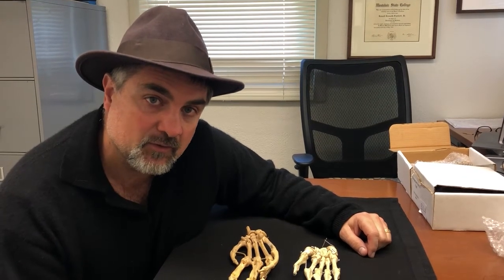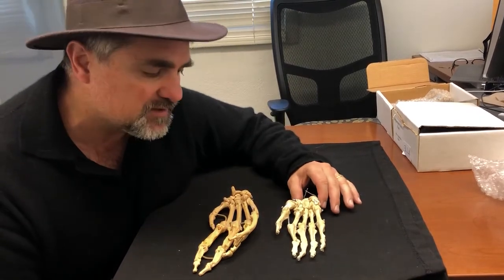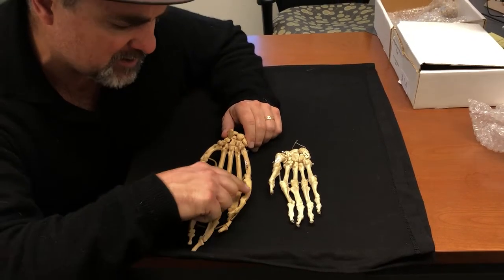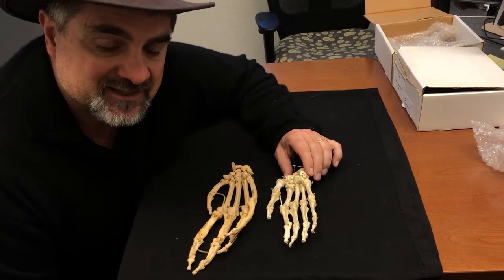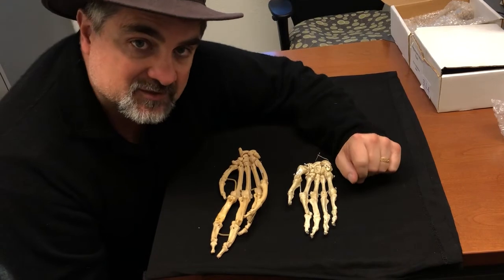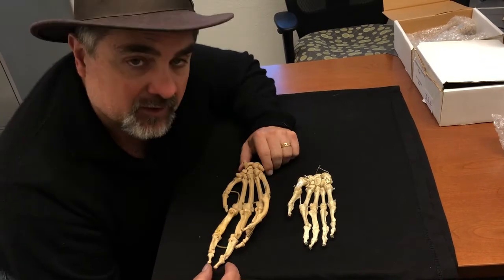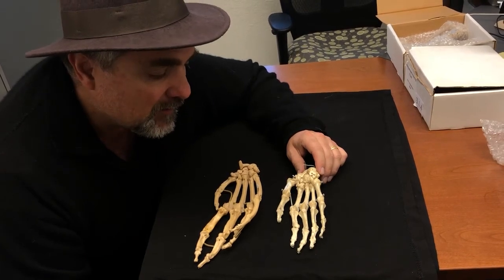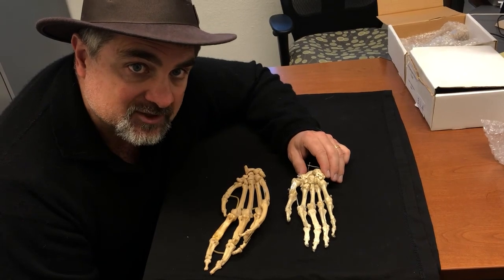Comparative Anatomy: Hands of Humans and Chimpanzees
In this video, Professor Sonny Faulseit explains the differences between the bone structure of the human hand and the hand of a chimpanzee.